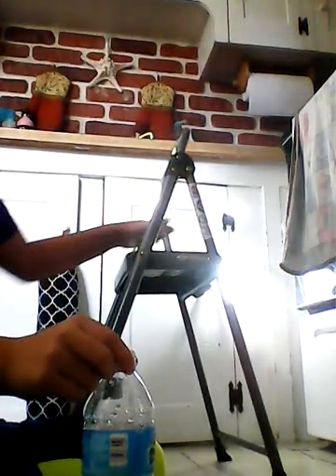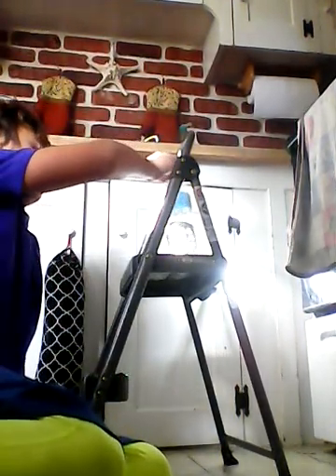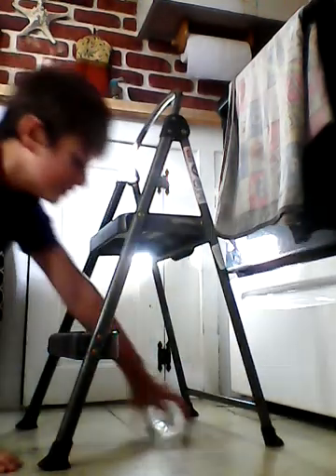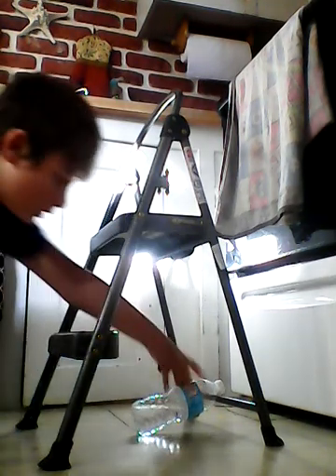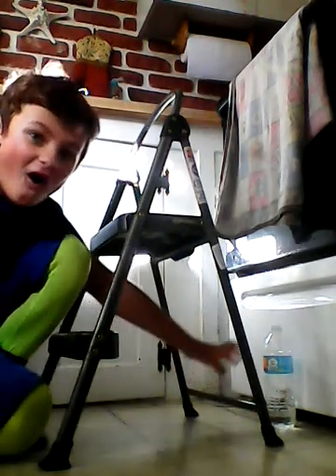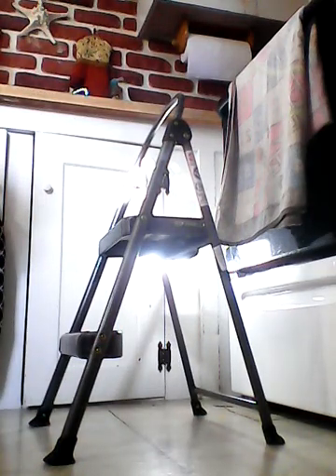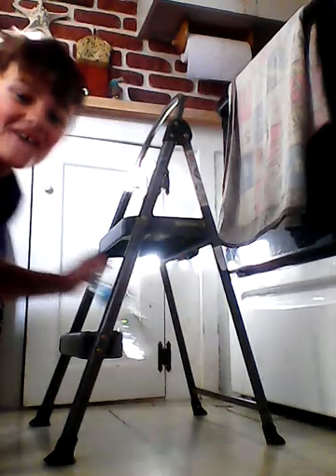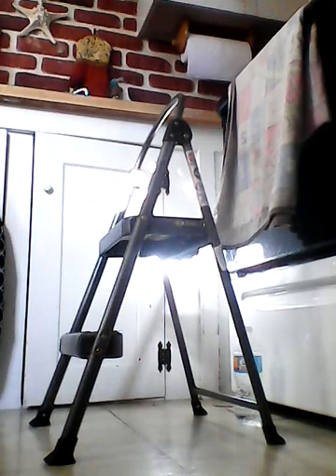Water bottle flipping with a stool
This video is sick!